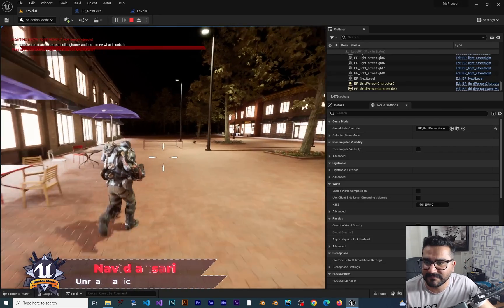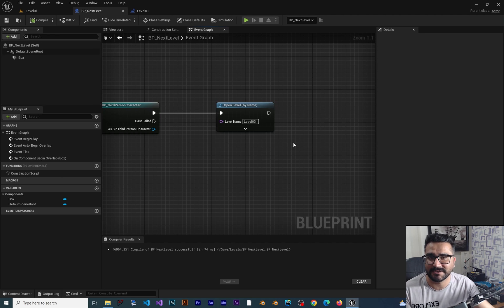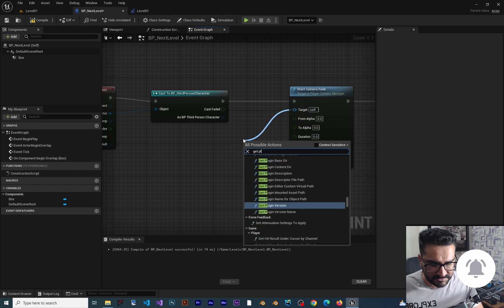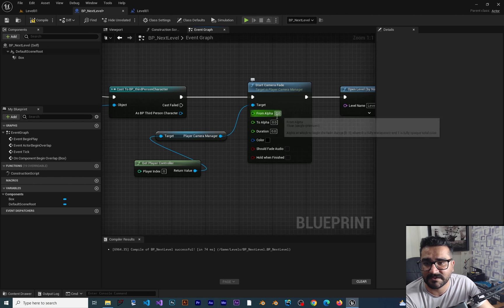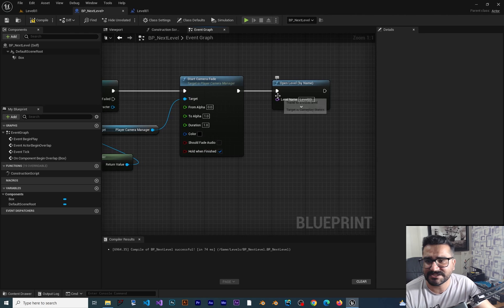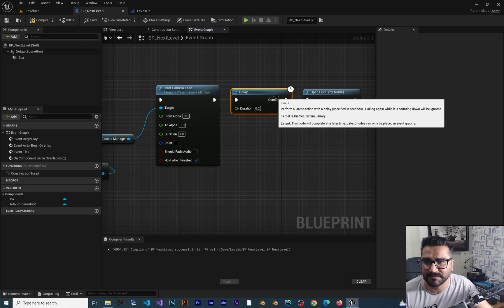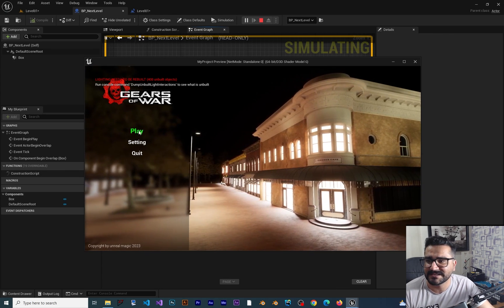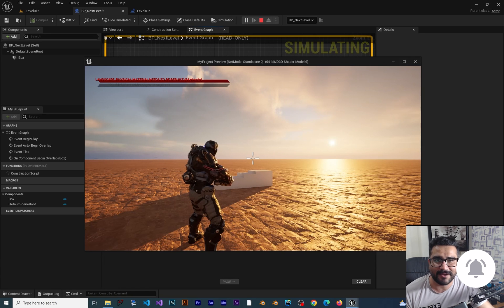Fade camera when going to next level in unreal engine 5.2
fade Transition when you want to switch levels